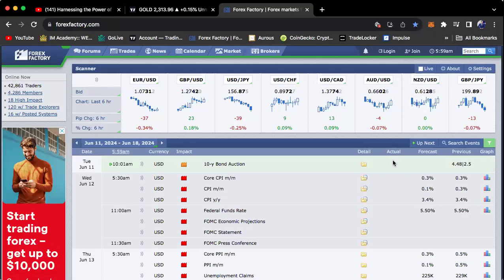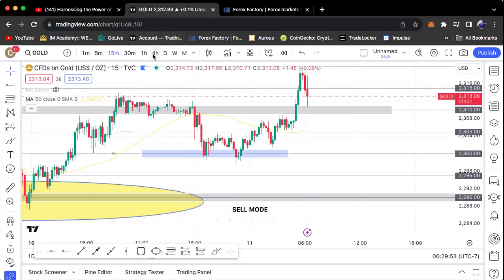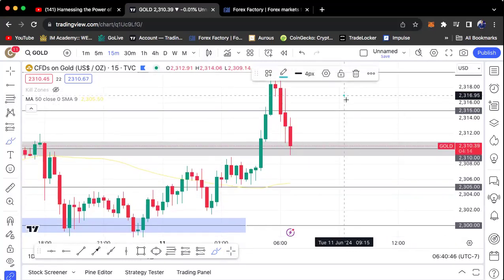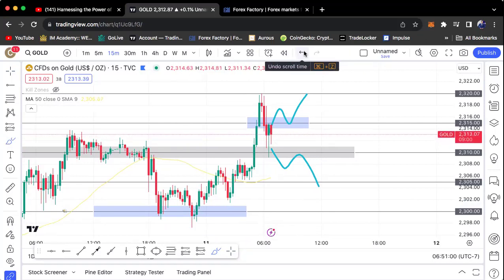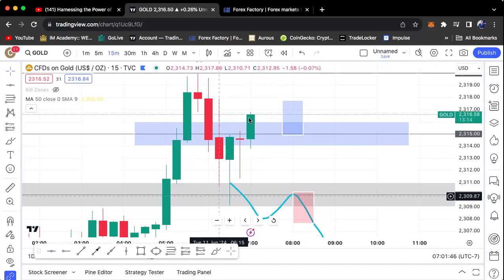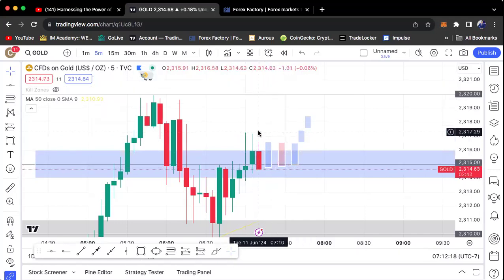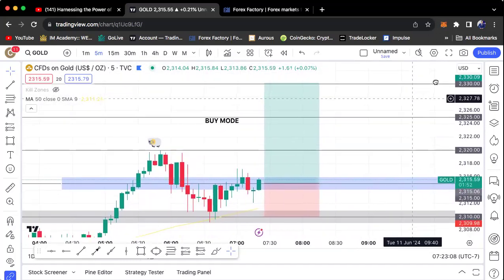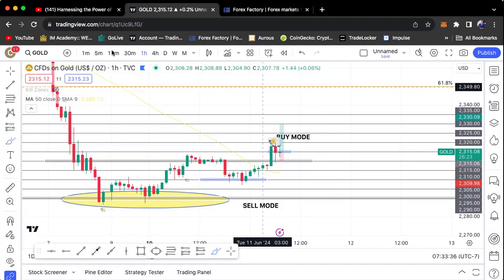Chart Work With Carlos Ep. 21